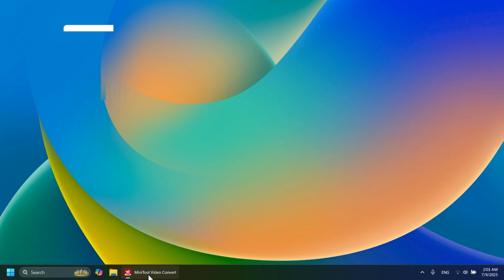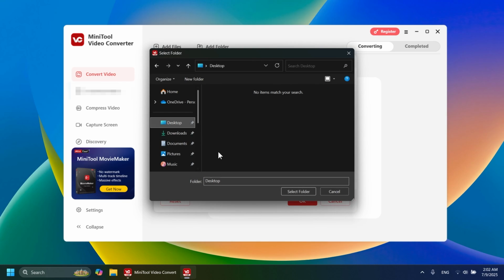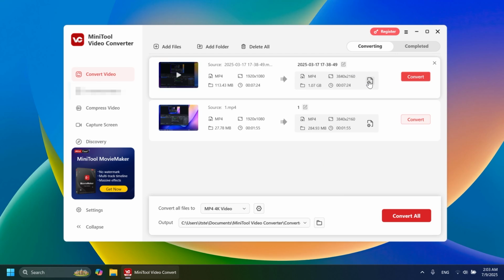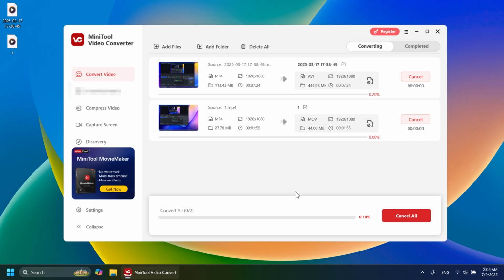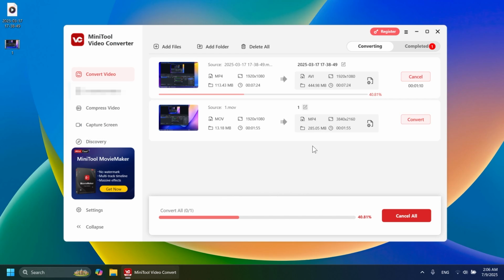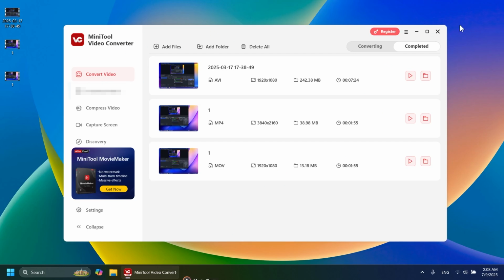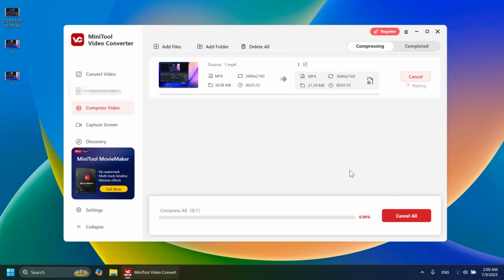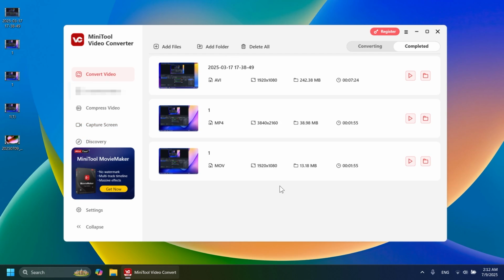Best Video Converter Software for Windows 11 - MiniTool Video Converter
With MiniTool Video Converter you can convert between 1000+ video or audio formats, compress videos and also capture full or part of your computer screen with both system audio and microphone.